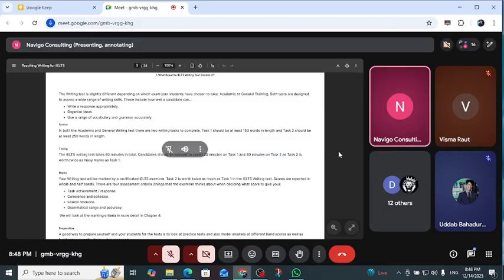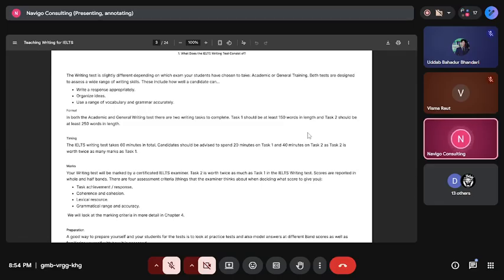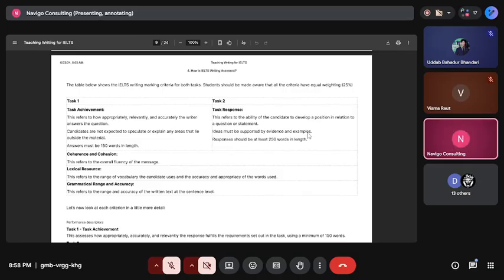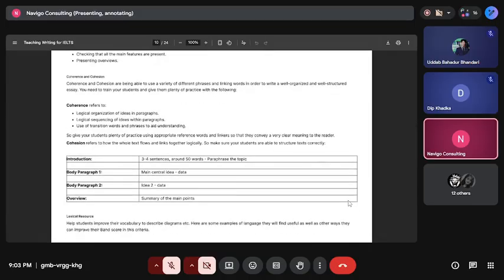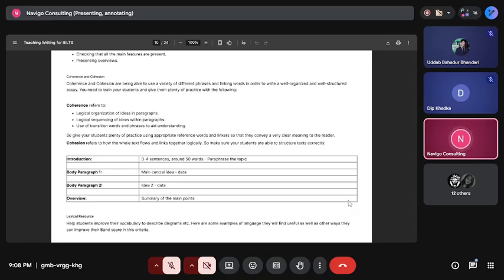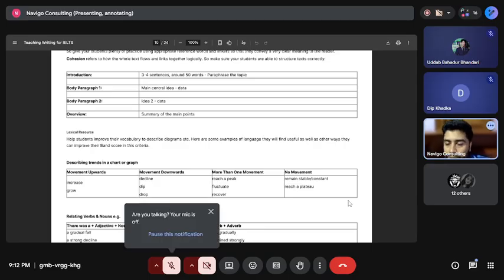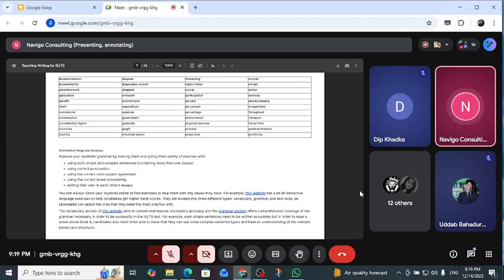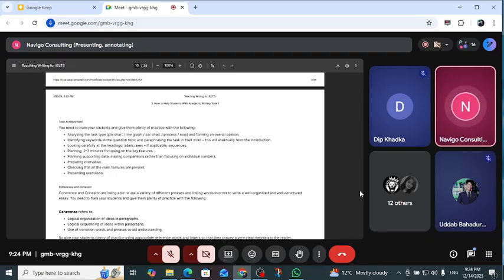11 IELTS Writing